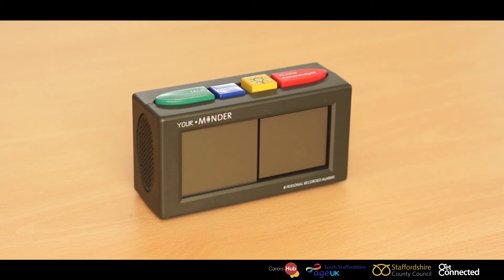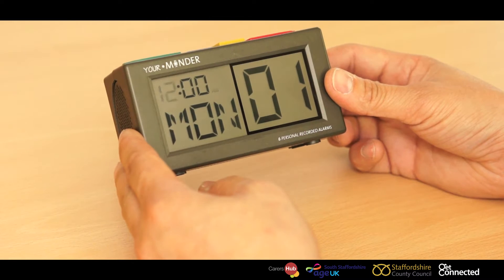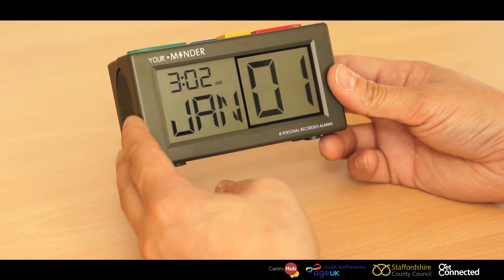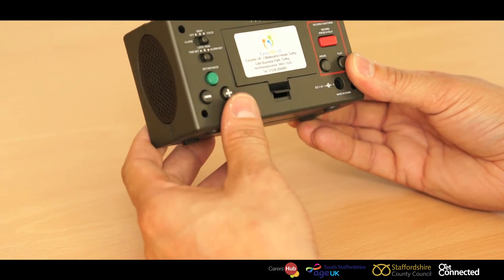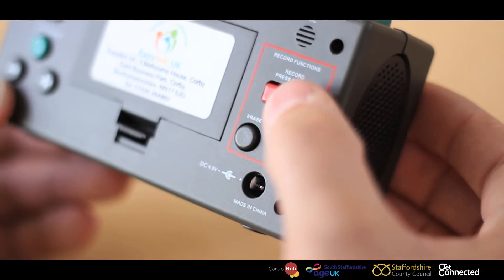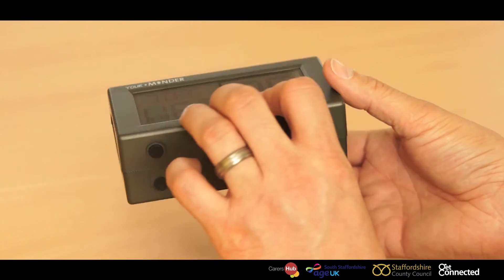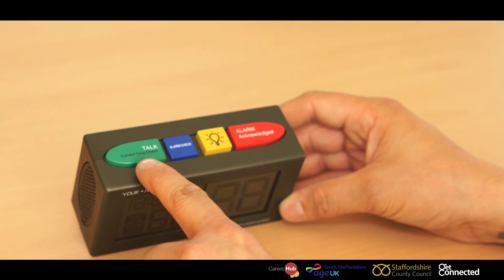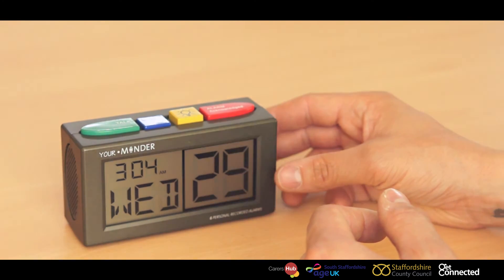How to set up YourMinder talking medication reminder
How to set up Easylink YourMinder Talking medication reminder